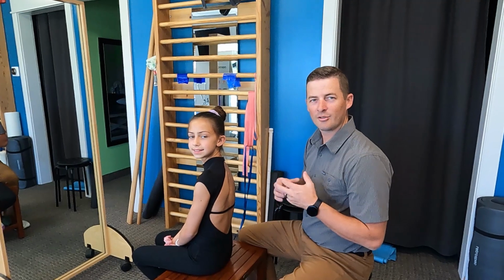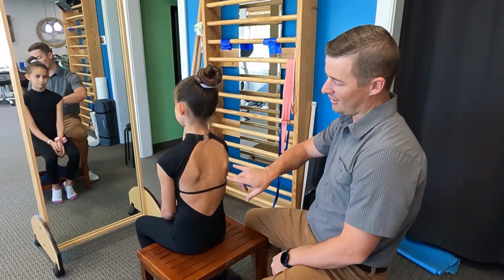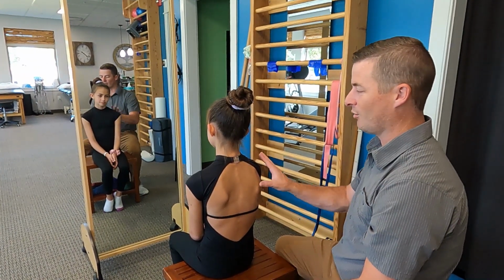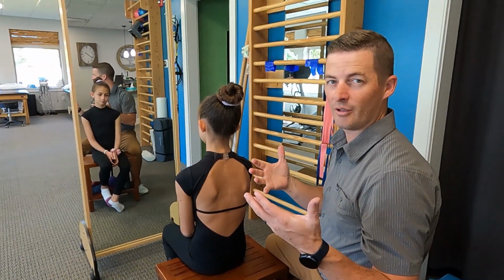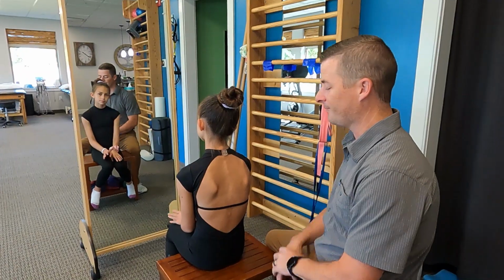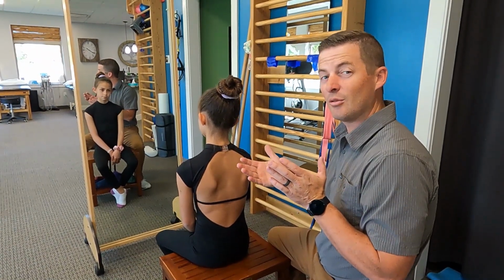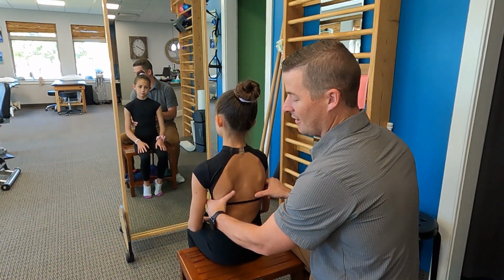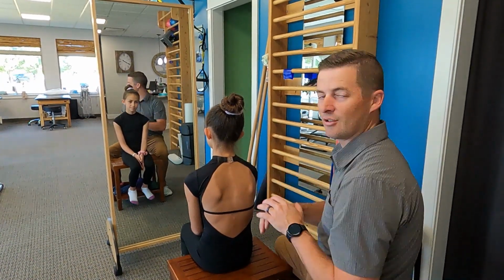Simple Scoliosis Posture Awareness and Correction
At Align Therapy in Lehi, Utah, we focus on treating scoliosis conservatively.  This involves scoliosis specific exercise using the Schroth Method and the SEAS Approach.

To perform these exercise techniques correctly, an awareness of the scoliosis posture is essential.  Taking into account the position of the pelvis, shoulders, and all the trunk is helpful to improve the postural correction.

In this video we talk about being aware of what the scoliosis is doing to your posture and how you can start to address this.  This is not to replace scoliosis specific exercise, but is instructional in how we go about connecting the brain to the body in this way.

To learn more about scoliosis specific exercise, please check out our Scoliosis Portal